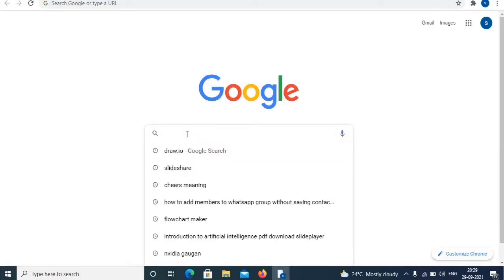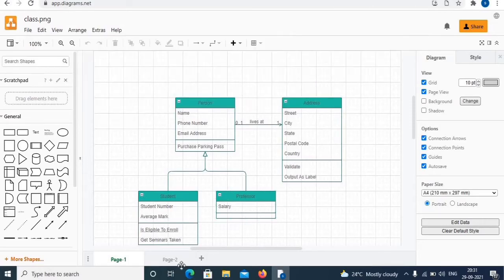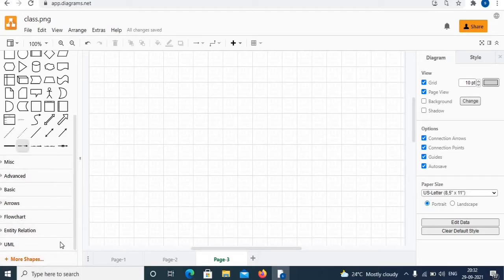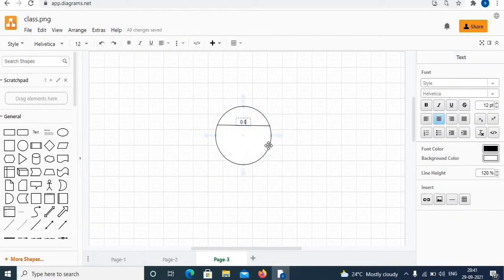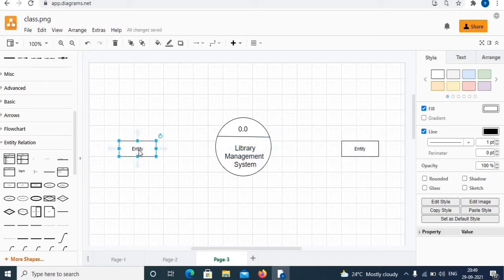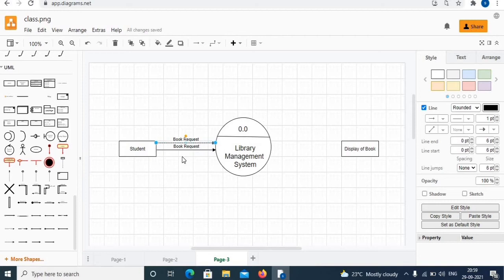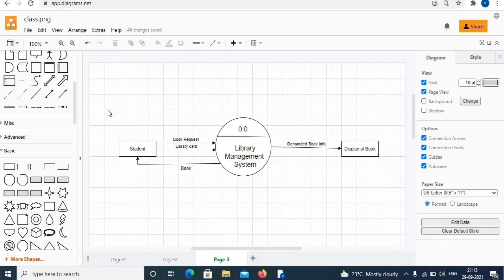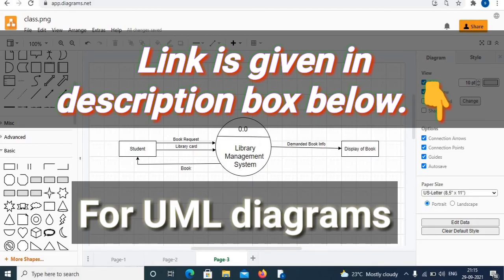How to draw DFD | UML diagram | draw.io tool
This video covers free drawing tool.
In this tutorial I have shared how to draw Sequence Diagram into minutes.
This is user friendly tool.